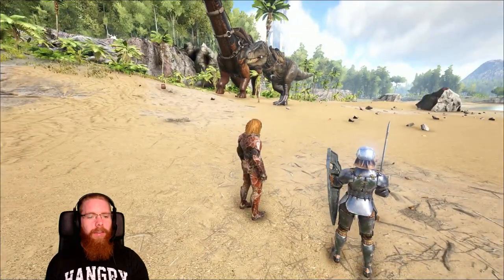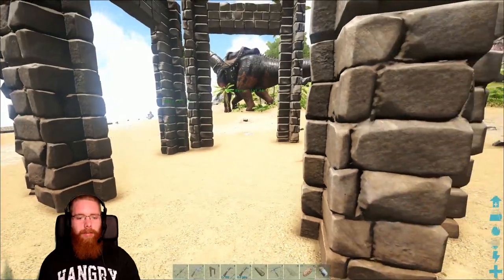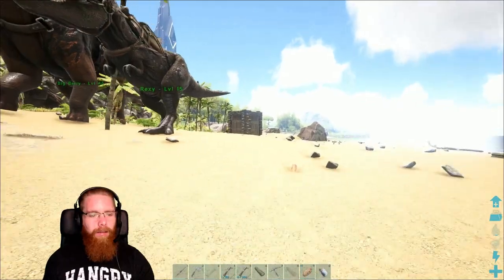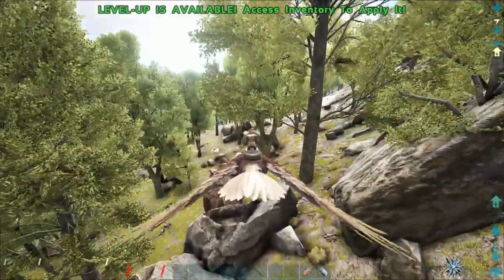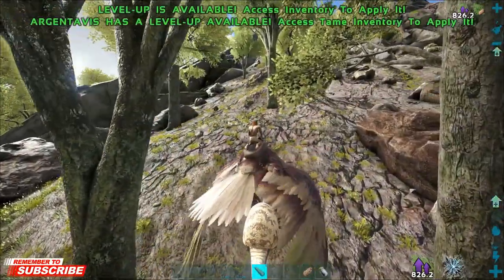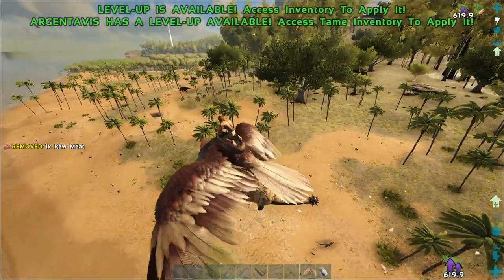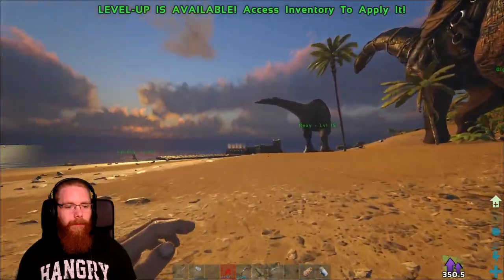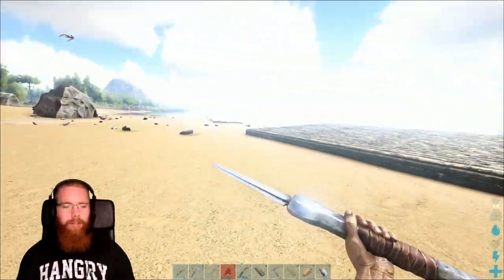Doedicking About On A Trex [ The Story Of Ark Ep6 ] Ark Survival Evolved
🗺 The Island 🗺

I've been and got a saddle made for the Trex and i go and tame a Doedicurus, when i eventually found one!
Plus i have a play with Inga and her patrol stick. as in i set a patrol route for my Human.